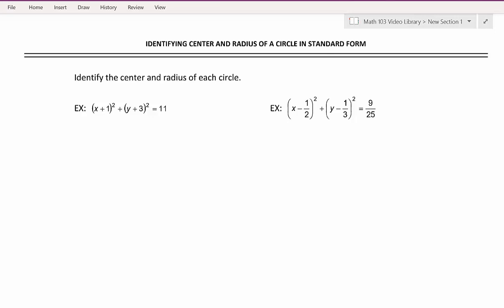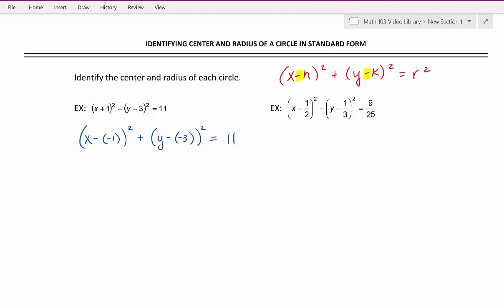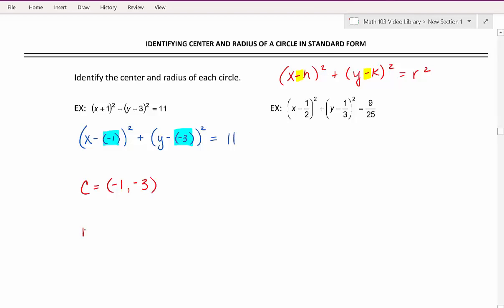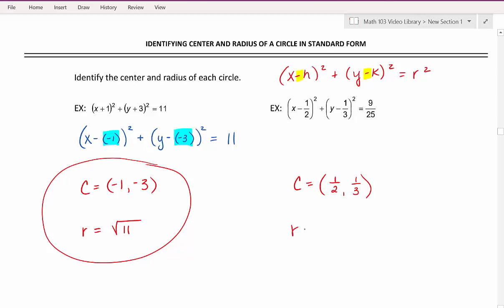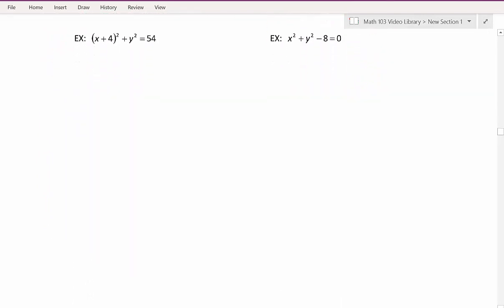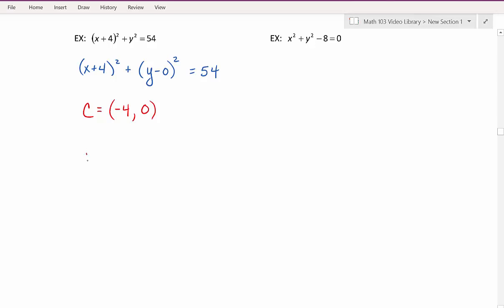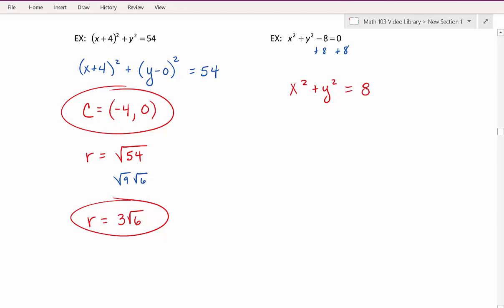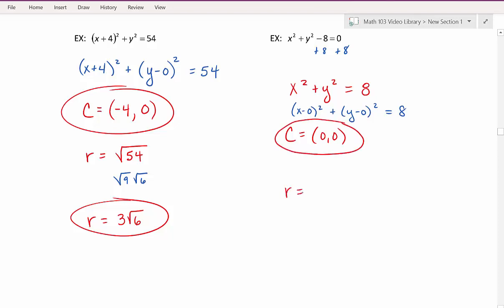Identifying Center and Radius in Standard Form